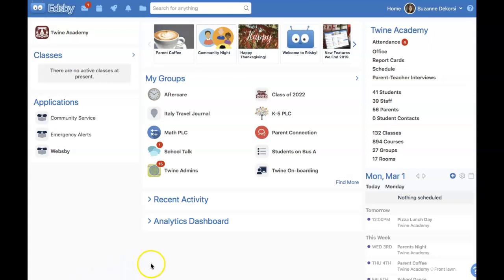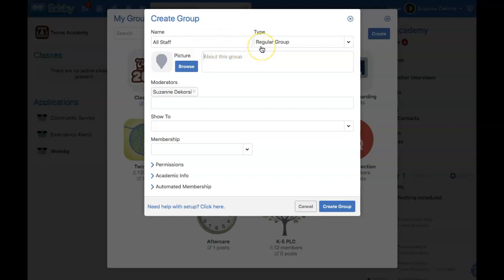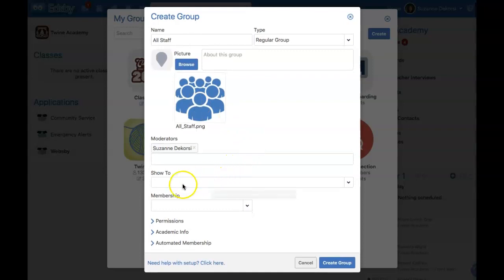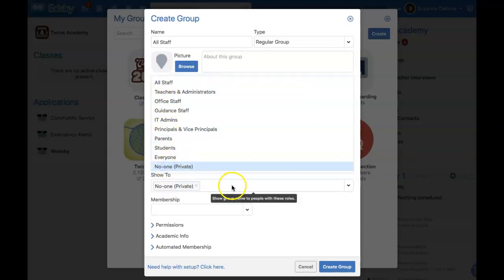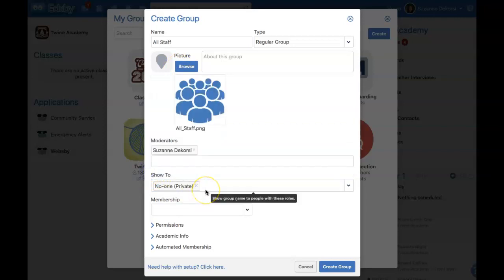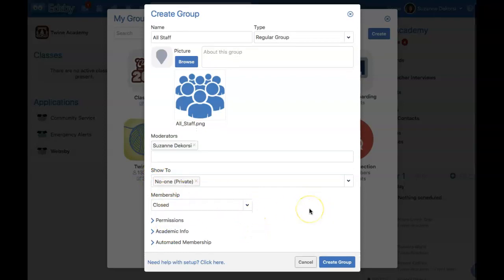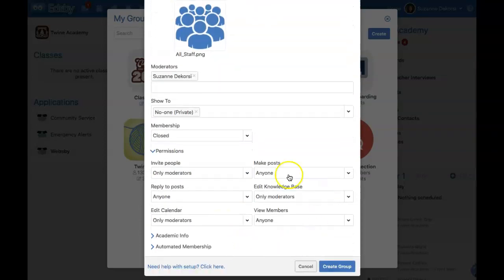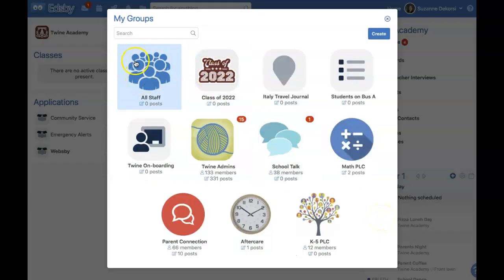Creating groups in Edsby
Edsby groups are a great way to keep groups of people connected, and can include any combination of staff, students or parents. Groups are often used for staff or parent committees, and as places to bring together participants in athletics programs, clubs, performing arts, and anything else happening at your school that isn’t a class.
In this video we’ll look at how staff can create groups.